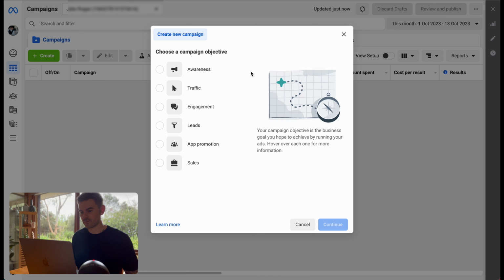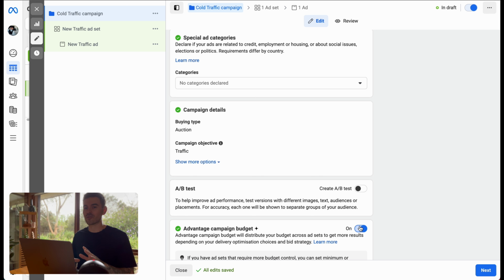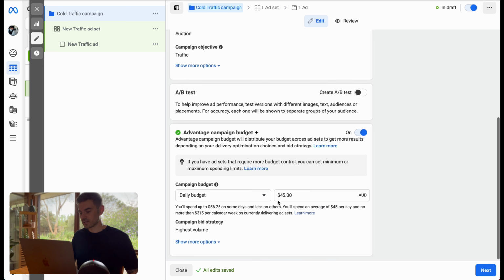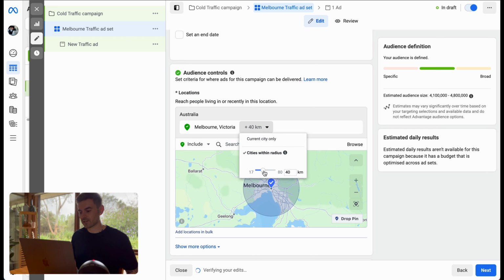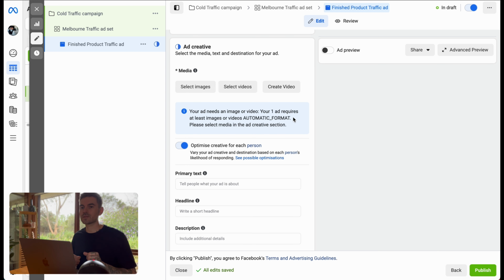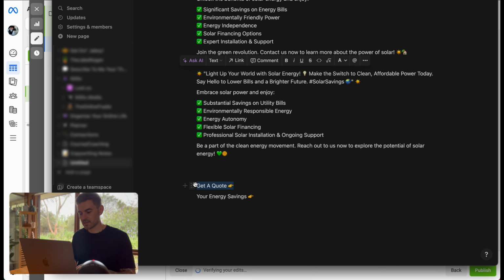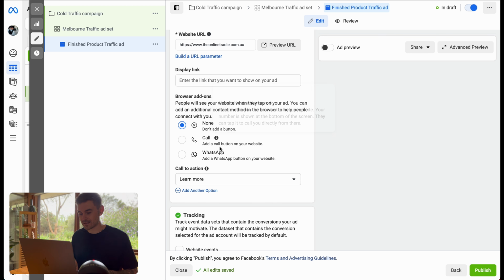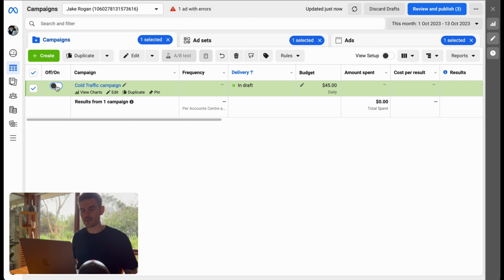Your First Ad Campaign | Step-By-Step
In Stage 1 of this 2-part series, I’ll walk you through exactly how to set up a cold ads campaign that attracts your dream clients — even if you’ve never run ads before.

This campaign is simple, works on a small budget, and is perfect for tradies who want more quality jobs without chasing leads.

You can use this campaign on its own if you’re just starting out, or pair it with Stage 2 (retargeting) to boost your performance and grow your brand’s reputation.

We start here. We build it out.